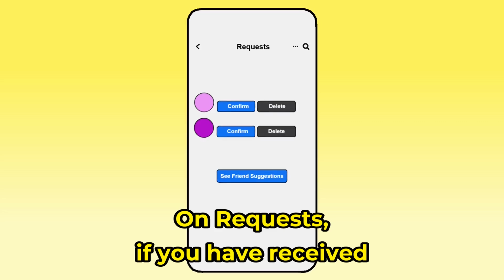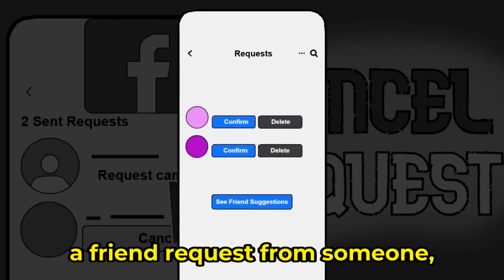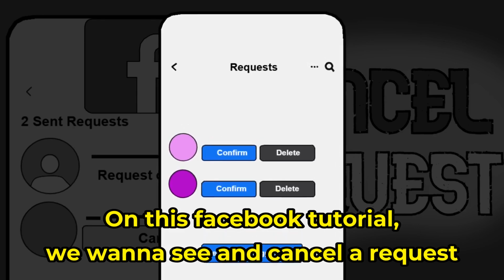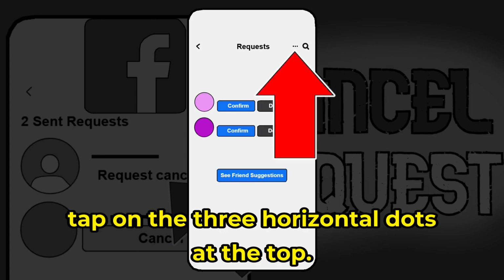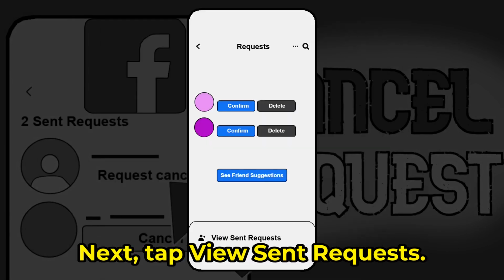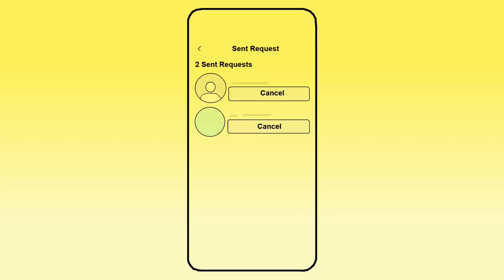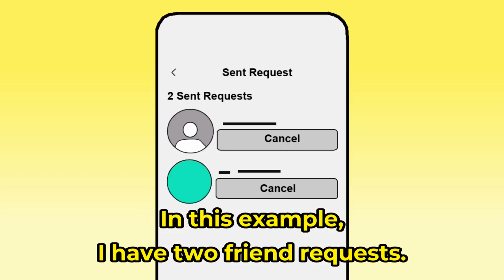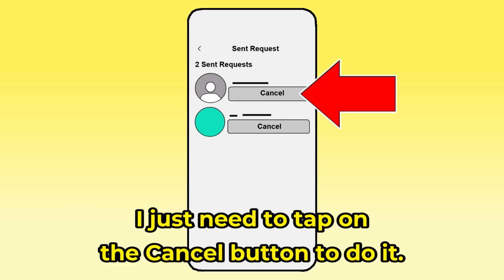How to See & Cancel Sent Friend Requests on Facebook on iPhone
Wondering who you've asked to be friends with? In this quick Facebook tutorial, you'll learn how to see and cancel sent friend requests on Facebook using your iPhone.
Whether you sent a request by mistake or just want to clean up your pending list, we’ll show you exactly where to find the "View Sent Requests" menu in the Facebook app.

What you’ll learn in this video ⌛:
0:00 – Intro: How to See & Cancel Sent Friend Requests
0:10 – Navigating the Facebook menu to find your Friends list
0:25 – Where to find the "View Sent Requests" option
1:02 – How to cancel a pending friend request with a single tap
1:11 – Subscribe for more easy Facebook tutorials!

"Font credits: Montserrat by Google Fonts. Thank you for the open-source license!"